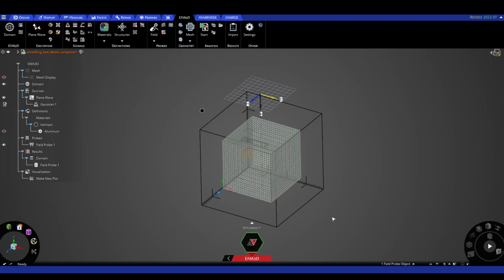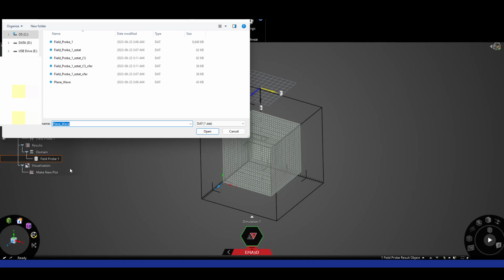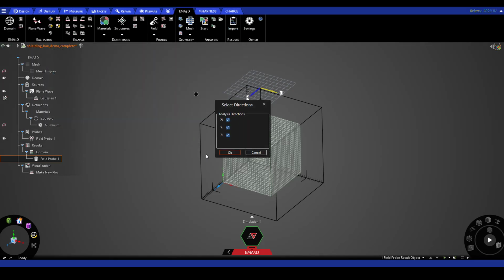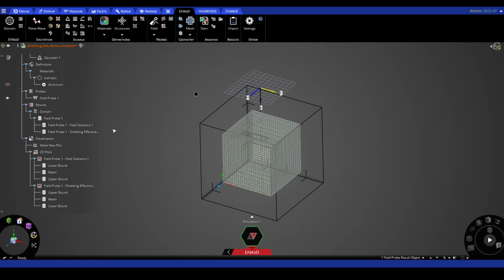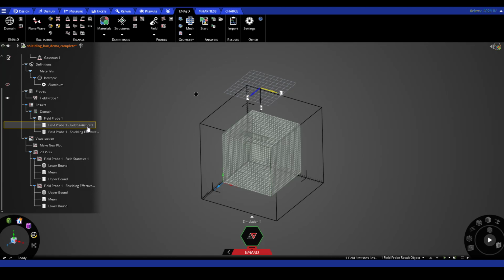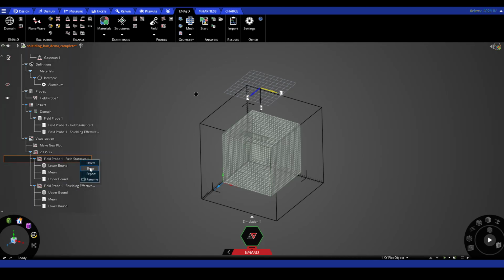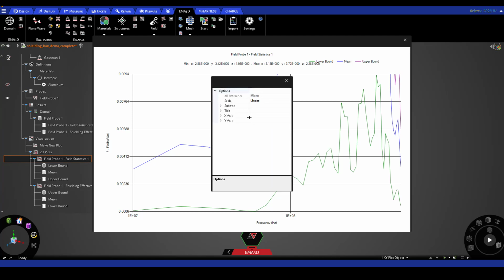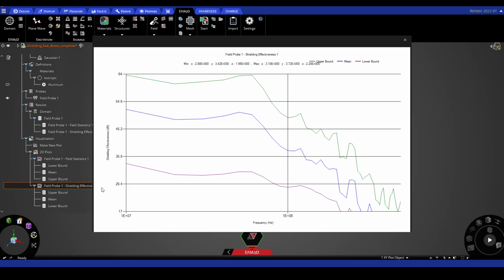EMA3D Shielding Effectiveness of a Box Demo (6/6): Analyzing Results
Hi there! This tutorial demonstrates the Ansys EMA3D Cable workflow for a high intensity radiated field (HIRF) simulation in Discovery.